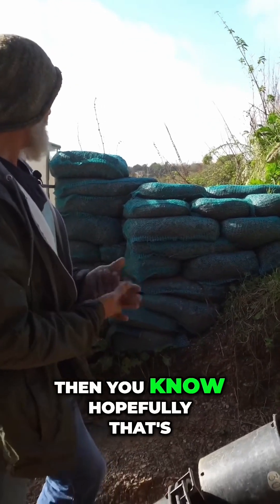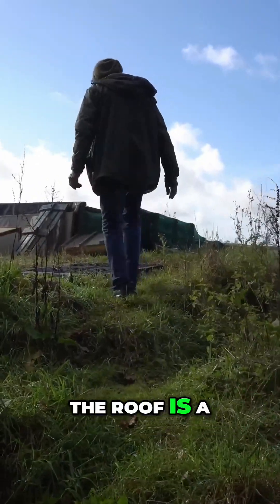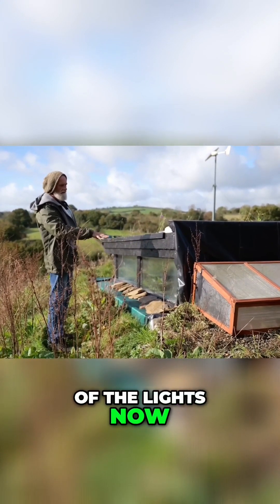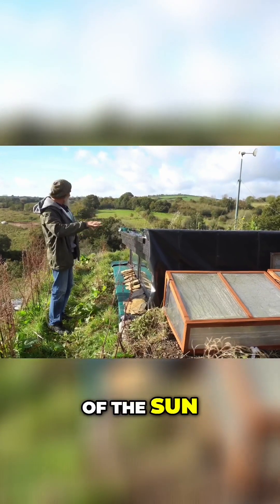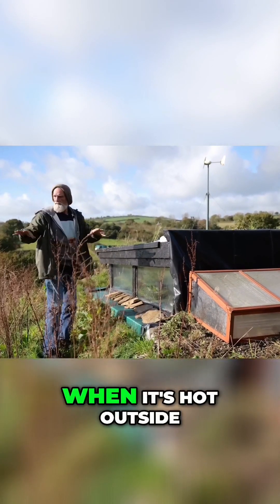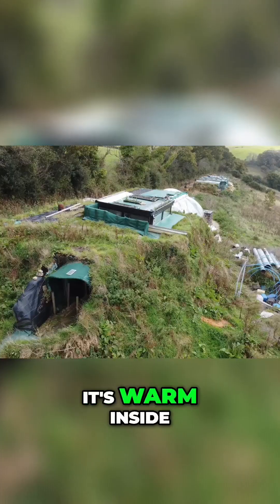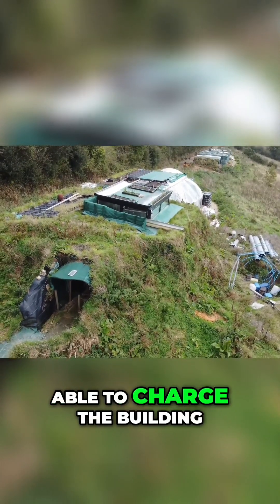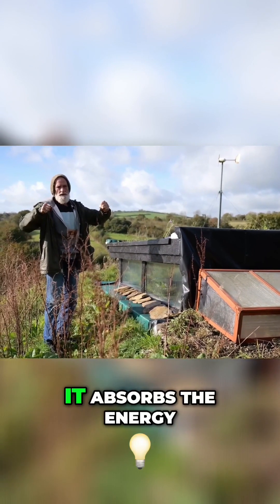Building a Sustainable Home: Hyper Adobe Techniques Explained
Discover how to create a sustainable home with hyper adobe techniques! We explore the benefits of thick earthen walls, green roofs, and energy-efficient design. Learn how our structure blends seamlessly with nature while maintaining comfort throughout the seasons!